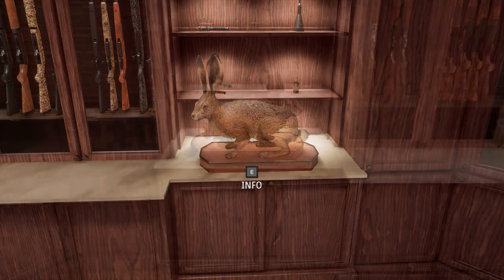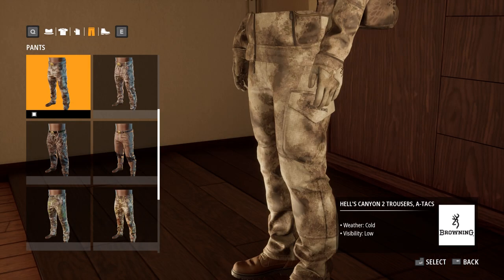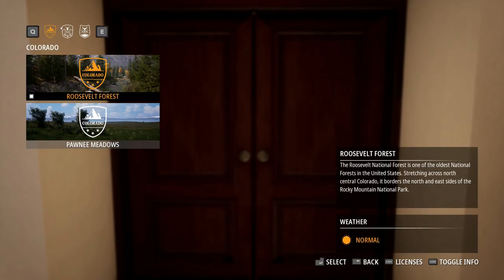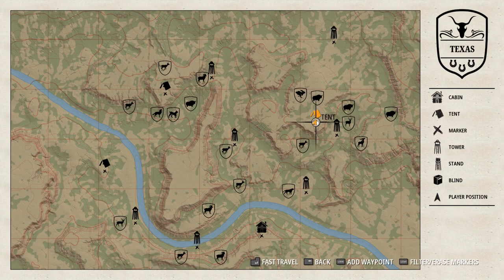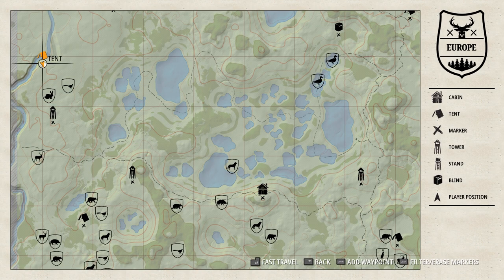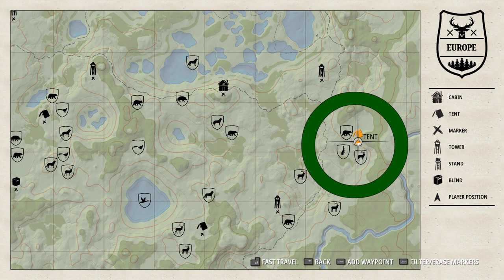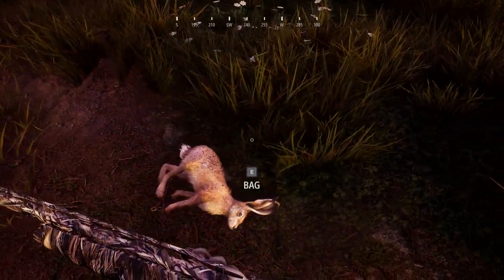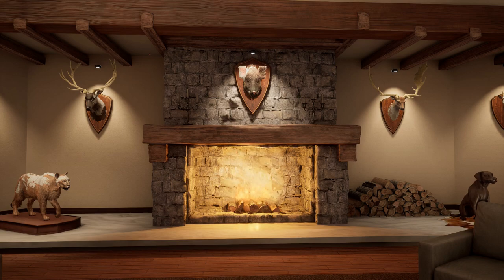Easy Rabbit And Hare Locations Guide - Hunting Simulator 2 [PC]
I hope you all had great holidays and a good start into the new year.
A few weeks ago I got a comment asking about making a video on rabbits, hares and their locations.
And so we have a topic for today's video.

Game description from Neopica:

It's open season!
In stunning natural environments, choose your gear from the best official weapons and accessories and set off with your dog in search of a variety of animal species in this hunting simulation.

Kit yourself out with over 160 weapons, accessories and clothing items from the best brands, including Browning, Winchester, Bushnell, Kryptek and Verney-Carron.

Hunt animals with realistic behaviors and advanced artificial intelligence.

Use your hunting dog to track your prey. Labrador Retriever, German Shorthaired Pointer and Beagle, each dog has its specific hunting attributes.